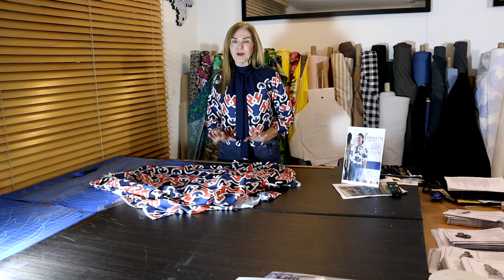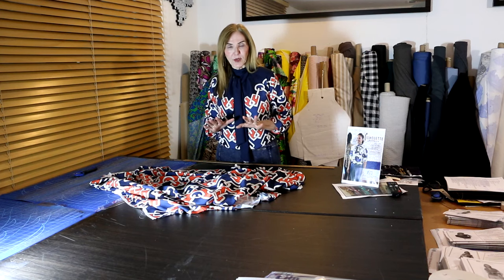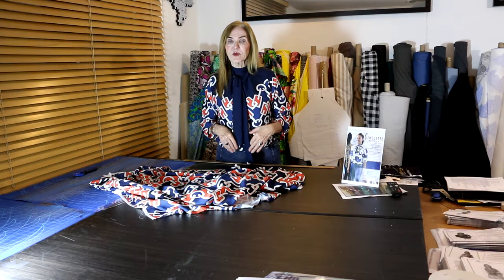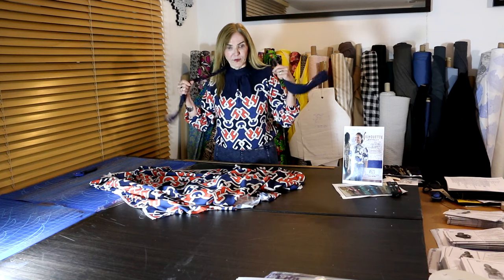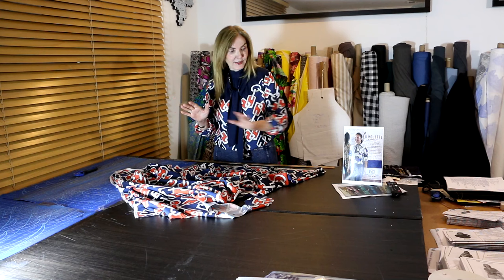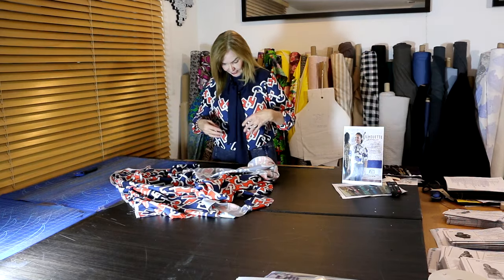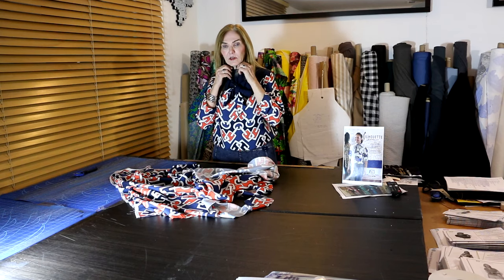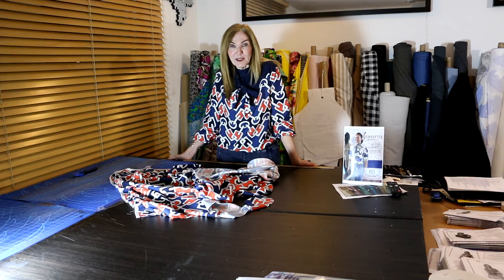Let's Sew - The Bow and the Border - Episode 263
I found too many outfits with great bows and I just had to combine it with a border print. Enjoy!